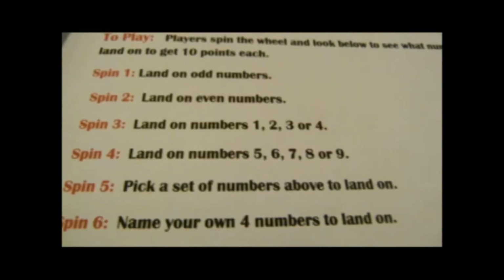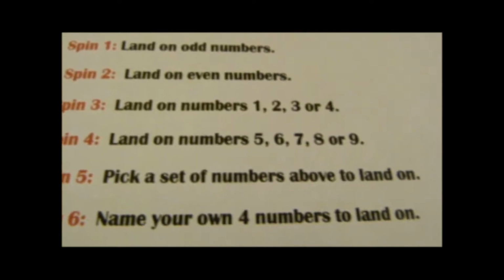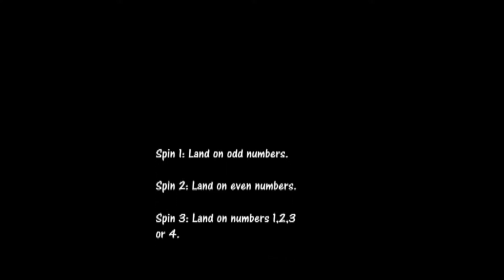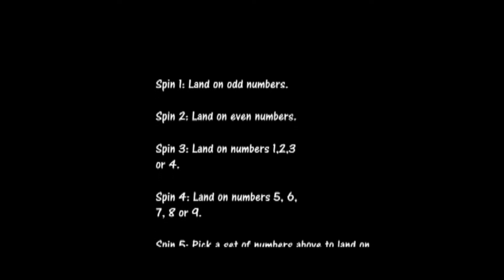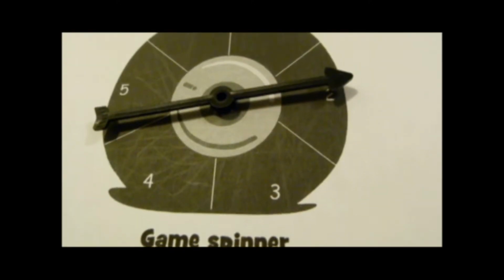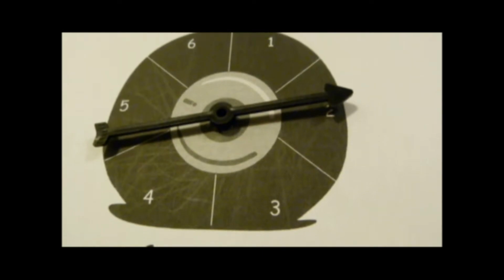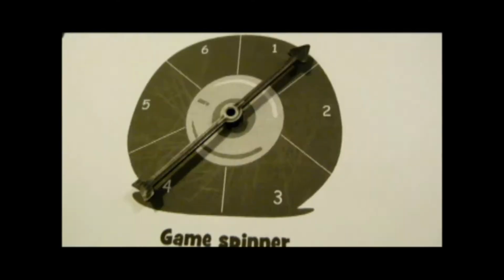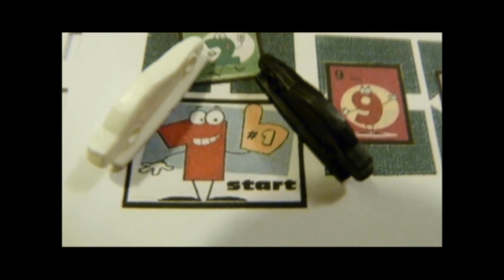Alphabetacres, How to play Name the Numbers Blvd. Board game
Here is a step by step instructional video on how to play Name the Numbers Blvd. board game